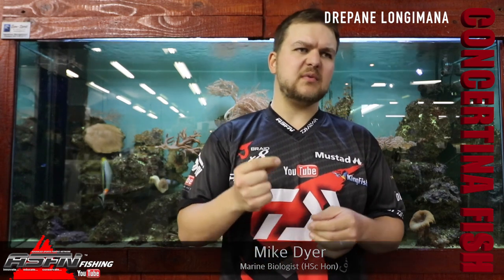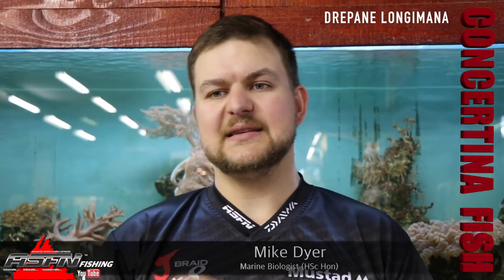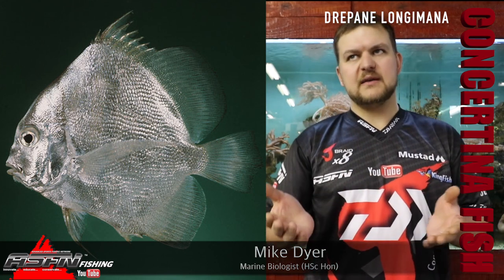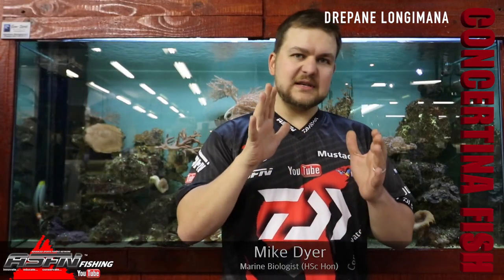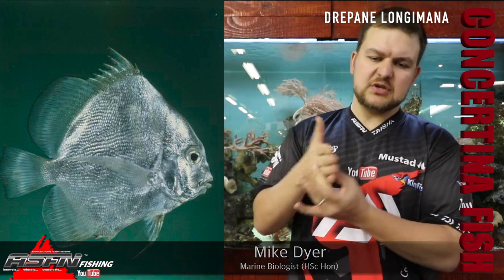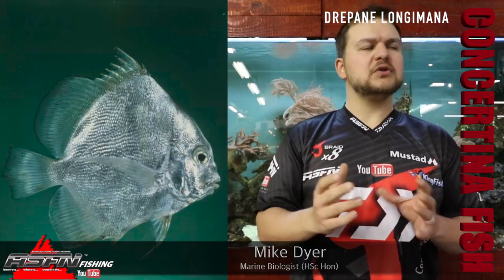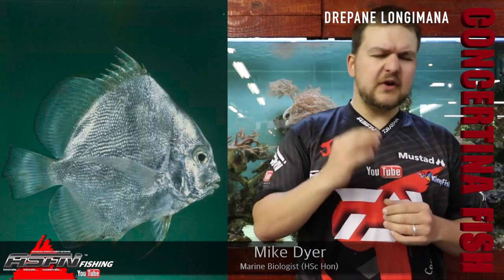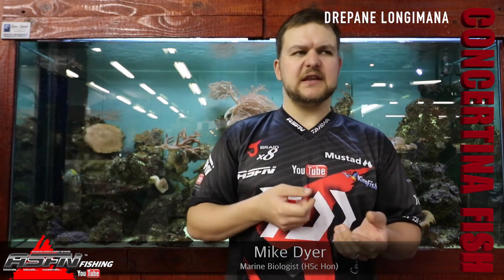Species | Concertina Fish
Concertina Fish | Drepane longimana

You will need small baits if you are to target this specie. Mike goes into detail on how and when to target these fish.